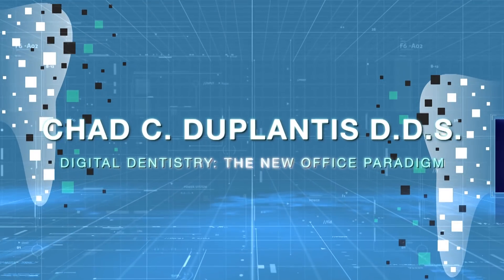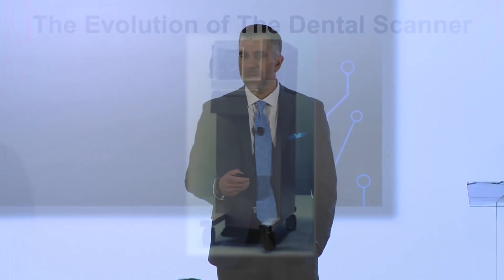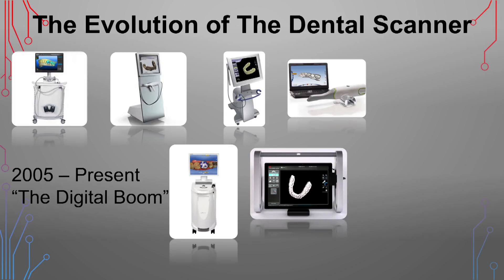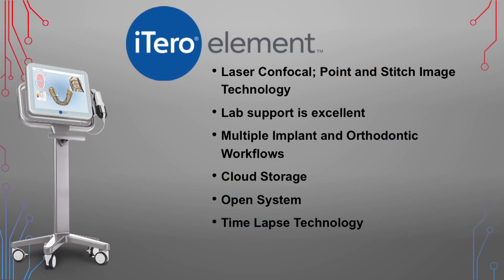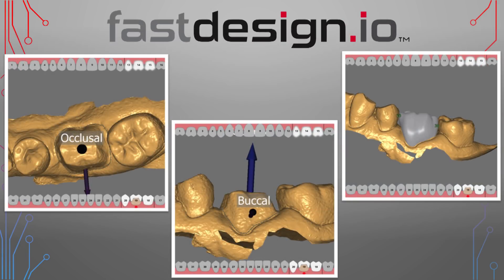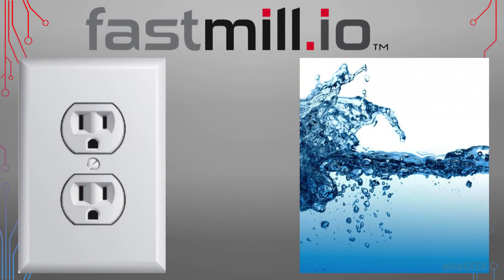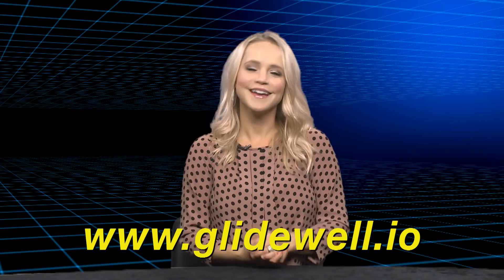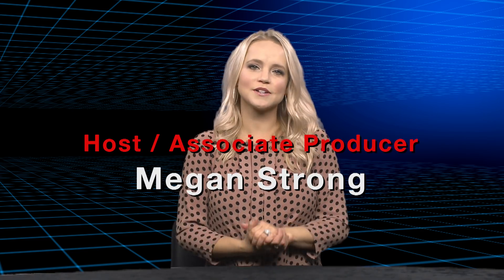Chairside Live Episode 231: Streamlined Same-Appointment Digital Dentistry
Most clinicians strive to get patients in and out of the chair quickly and efficiently, so Dr. Chad Duplantis is here discussing how to reach that goal utilizing the glidewell.io™ In-Office Solution, a technological breakthrough that can support your office in a seamless transition into digital dentistry.